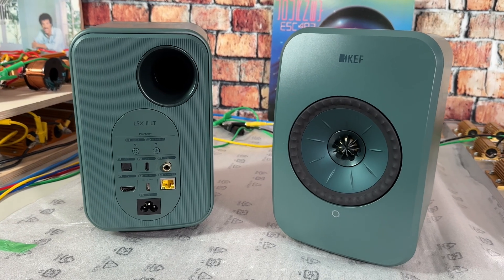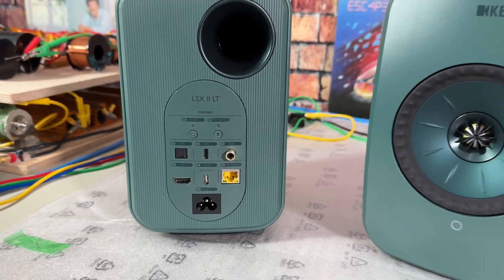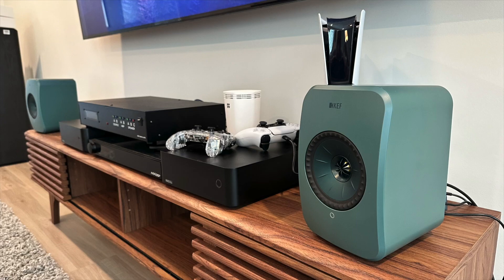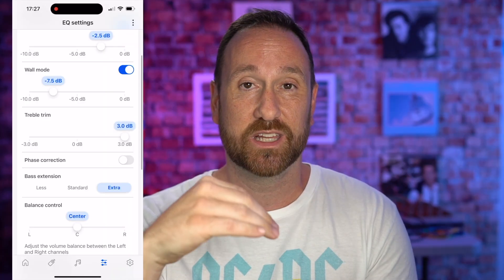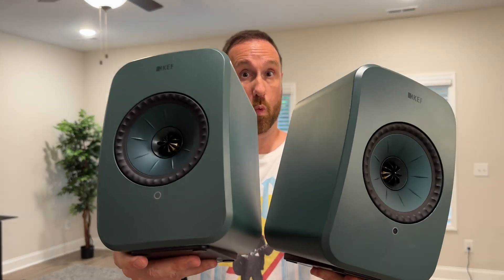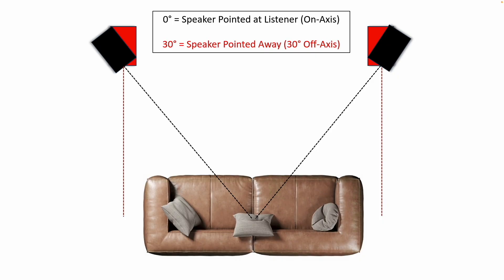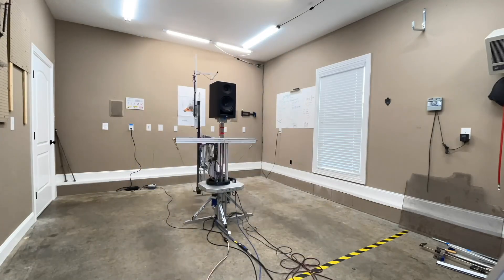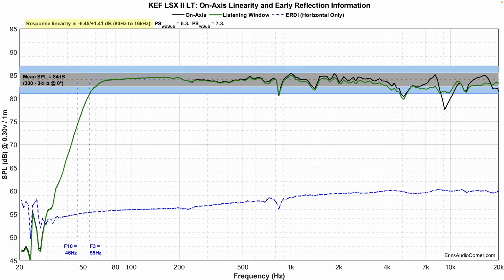Transform Your Sound System with the KEF LSX II LT Speaker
Written review/data can be found here:
(coming soon)

Timestamps:
0:00 - Intro
3:00 - Subjective
8:11 - Objective
16:43 - Summary